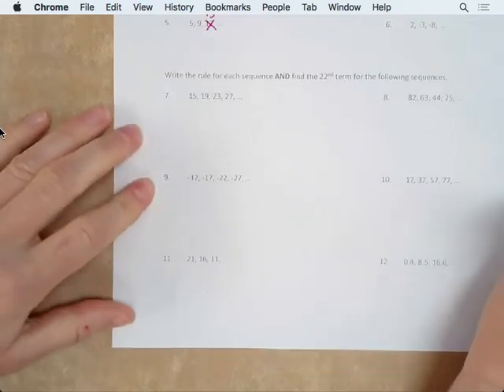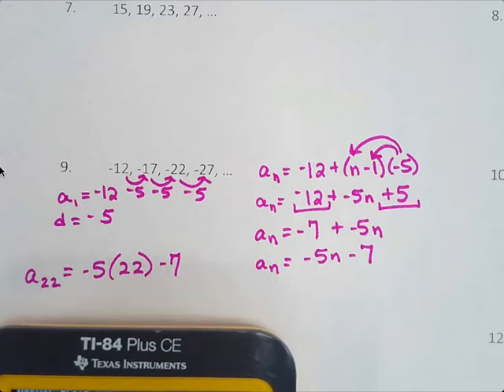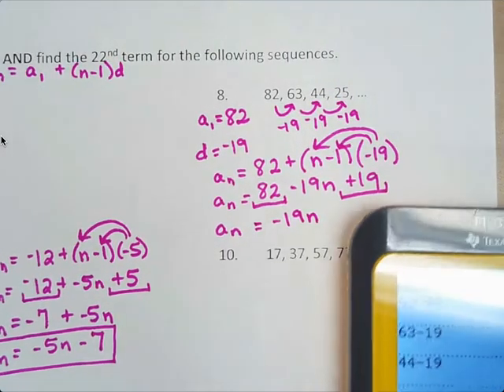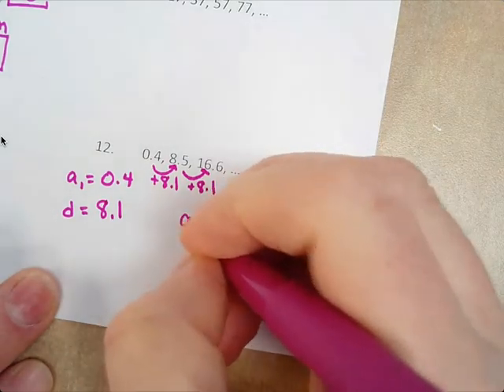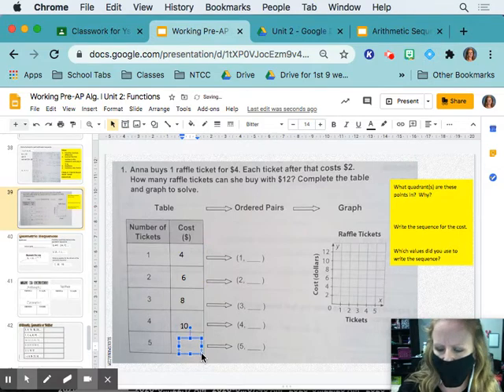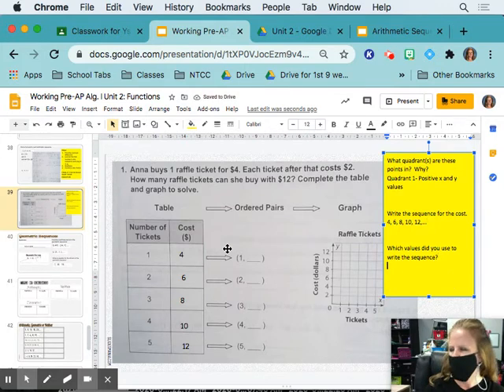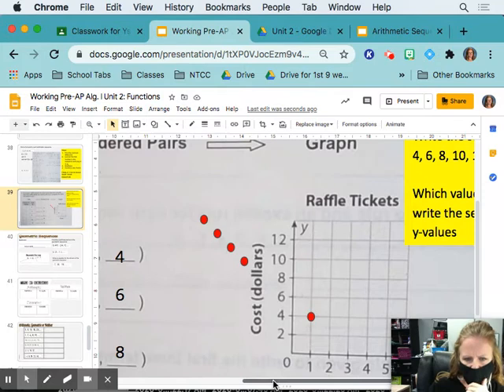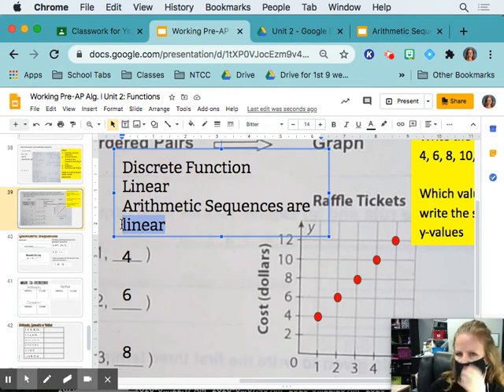Arithmetic Sequences WS and Slide 39